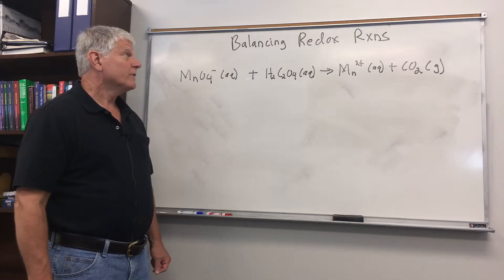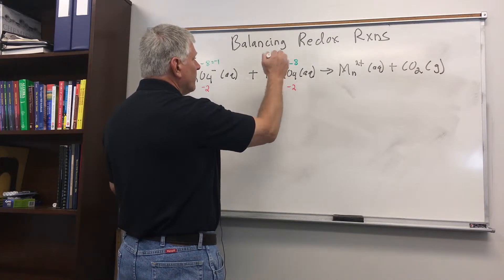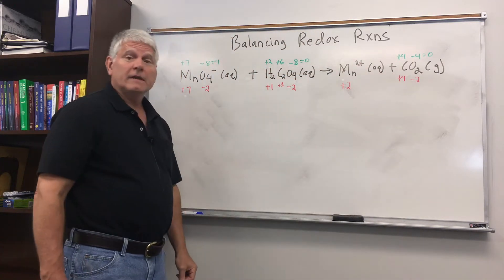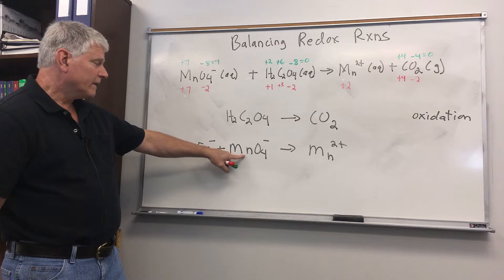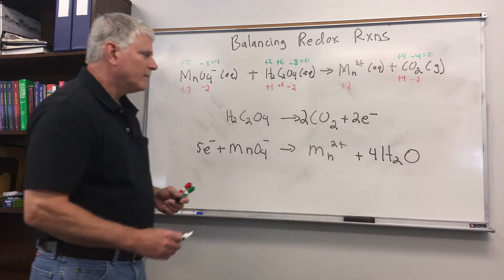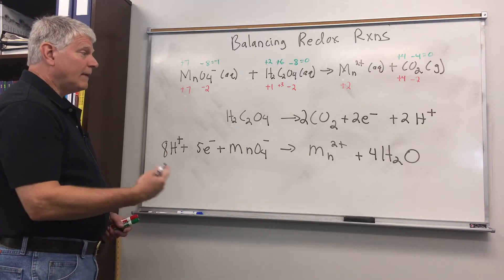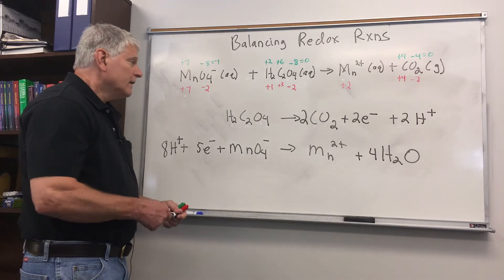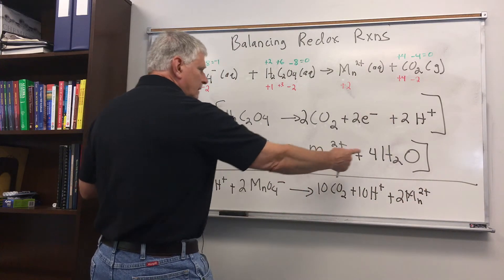Unit 4 Electrochemistry Video 3: Balancing Redox Reaction in Acid Solution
How to balance an oxidation reduction reaction in acidic solution